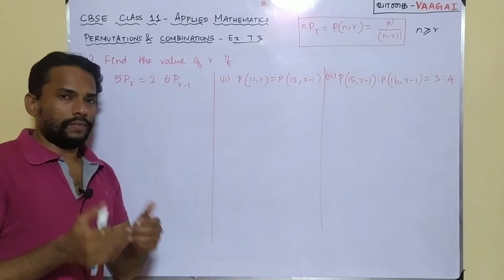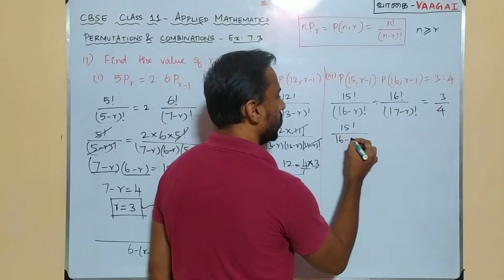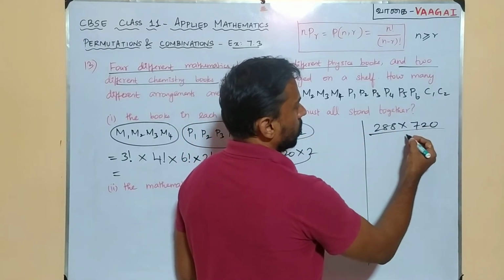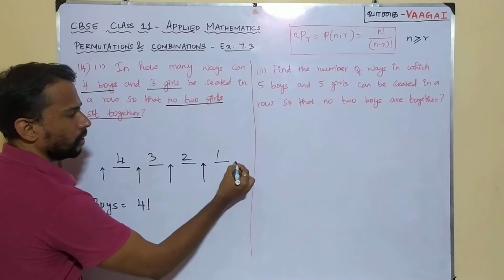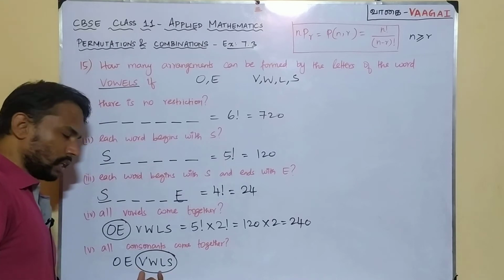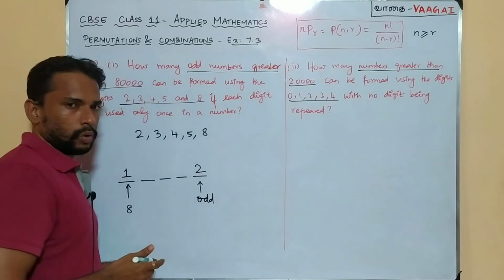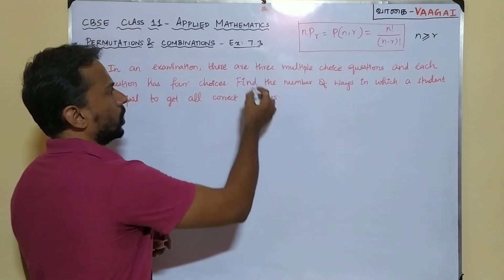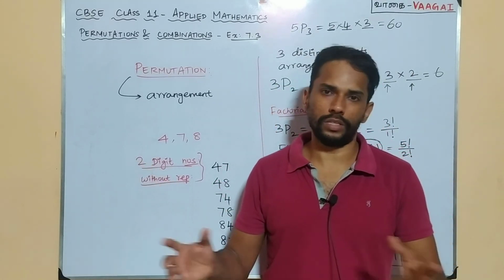CBSE Class 11 Applied Mathematics | ML Aggarwal | Ex: 7.3 - Part 2 | Permutations and Combinations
CBSE Class 11 Applied Mathematics | ML Aggarwal | Exercise 7.3 (Part 2/2) | Permutations and Combinations

Solution for the problems of Exercise 7.3 (Part 2/2) under the concept of Permutations and Combinations from ML Aggarwal, Neeraj Raj Jain - Arya Publications

Time Stamp:
Qn #11 - i: (0:00)
Qn #11 - ii: (6:13)
Qn #11 - iii: (9:33)
Qn #12 - i: (13:00)
Qn #12 - ii: (15:09)
Qn #12 - iii: (15:36)
Qn #13 - i: (16:06)
Qn #13 - ii: (22:31)
Qn #14 - i: (28:41)
Qn #14 - ii: (34:45)
Qn #15 - i: (38:03)
Qn #15 - ii: (39:12)
Qn #15 - iii: (40:12)
Qn #15 - iv: (40:52)
Qn #15 - v: (42:39)
Qn #16 - i: (44:12)
Qn #16 - ii: (46:14)
Qn #16 - iii: (48:14)
Qn #17 - i: (49:15)
Qn #17 - ii: (55:13)
Qn #18: (58:19)
Qn #19: (1:04:29)
Qn #20 - i: (1:08:36)
Qn #20 - ii: (1:11:20)
Qn #20 - iii: (1:12:45)
Outro: (1:15:14)